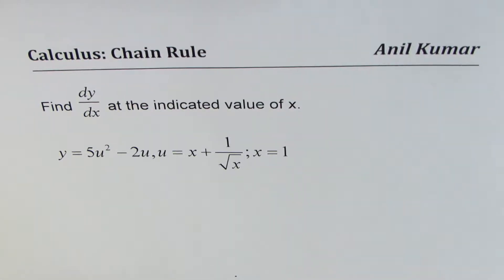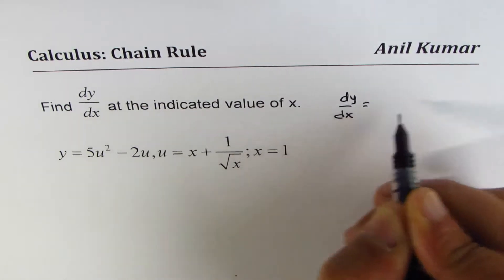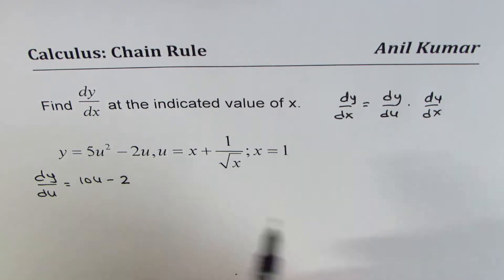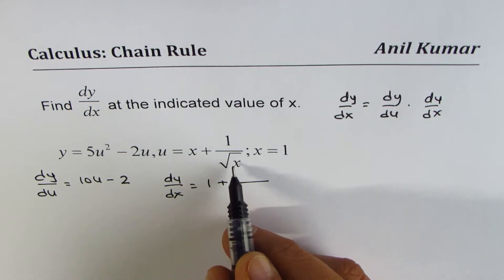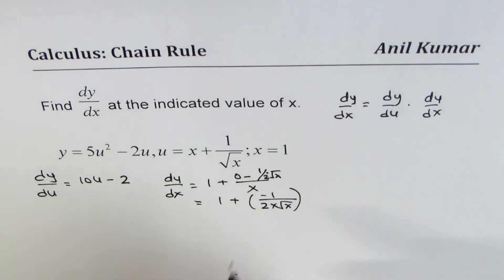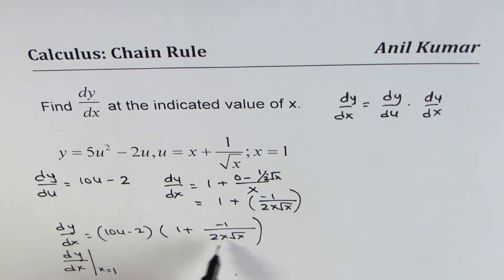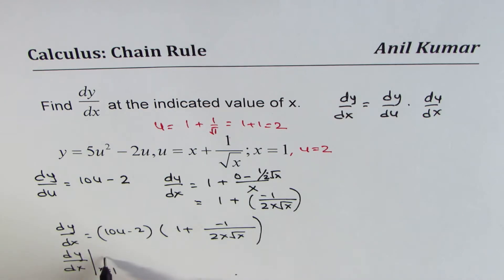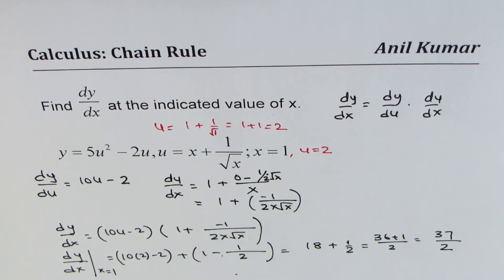Evaluate Chain Rule y = 5u^2 - 2u u = x + 1/sq rt x at x = 1